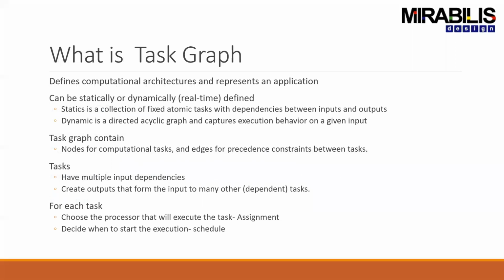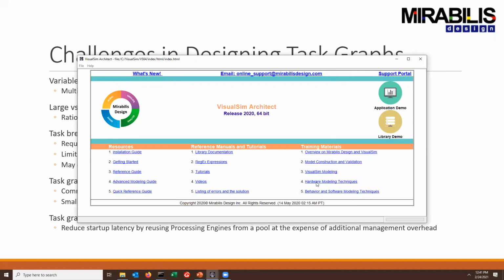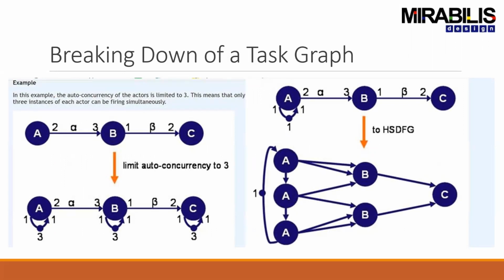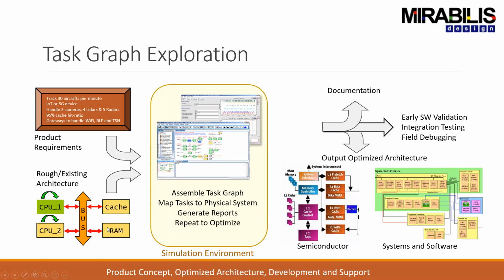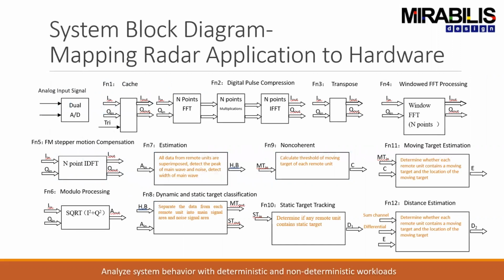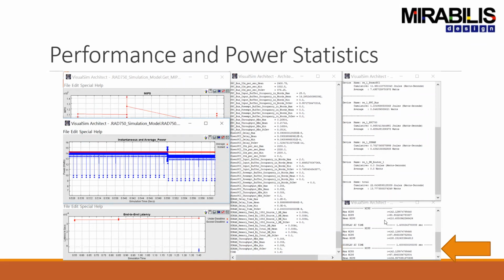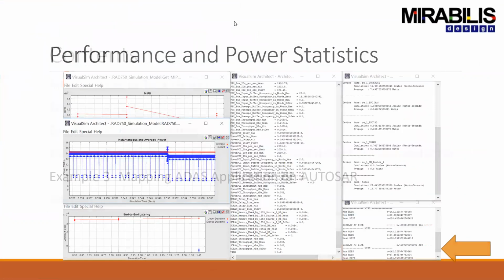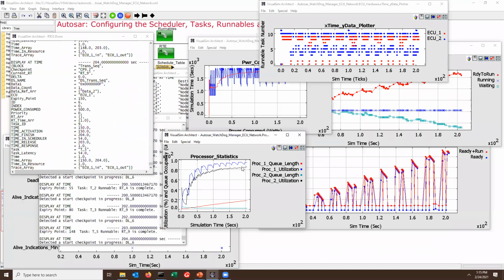Webinar: Mapping and Partitioning software task graphs on hardware platforms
The mapping and partitioning of task graphs without violating system constraints is a non-negotiable procedure and, if ignored, it affects the time to market and reduces revenue. In this webinar, we will explore a new quantitative approach to mapping and partitioning these task graphs to get accurate estimates of resource usage, response times, and power consumption compared to the traditional approach. Using a quantitative approach, the task graph can be effectively partitioned to preserve the trade-off between cost and efficiency. This approach to product design will address system sizing, a number of resources, assignment of tasks to CPU/GPU/TPU/AI devices, memory requirements, bus transfer rate,  bus width, and a cost function that measures the quality of a particular solution. The webinar will discuss how to achieve the best solution for partitioning while preserving each of these limitations and will be useful for systems engineering, architects, designers, and marketing.